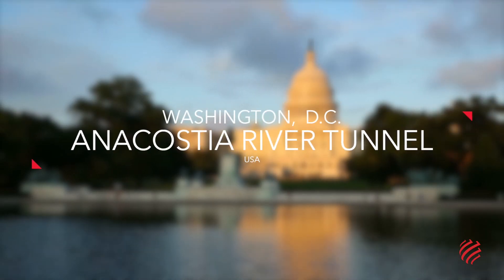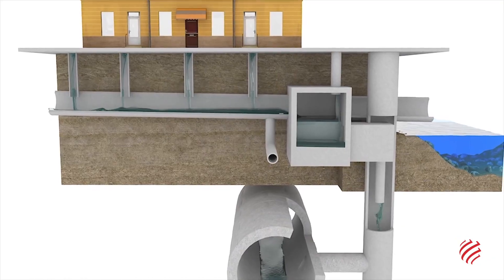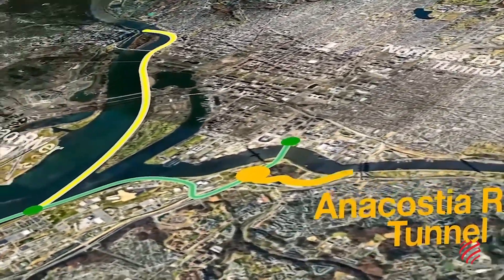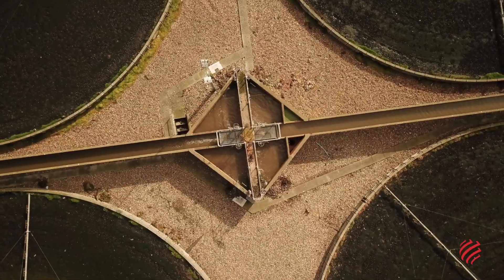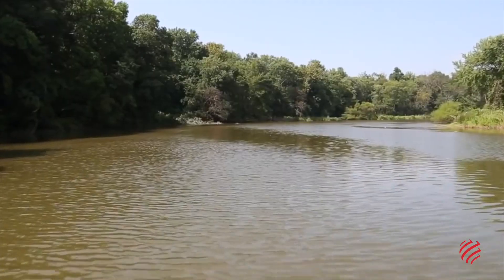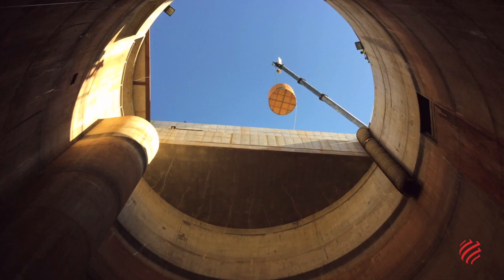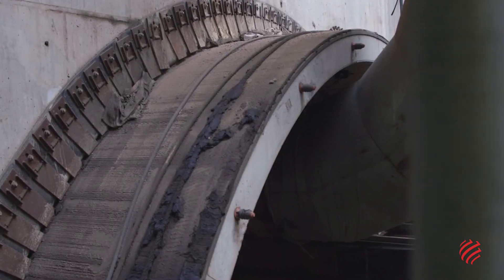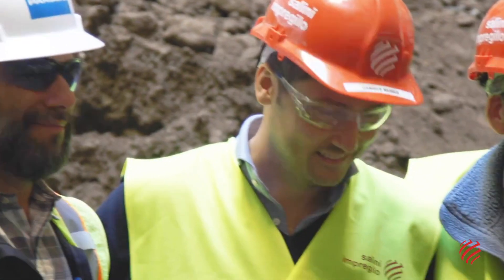Anacostia River Tunnel, USA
The Anacostia River Tunnel project, part of the “Clean Rivers” project of DC Water and built by Salini Impregilo, involved the construction of a 3.8 km-long hydraulic tunnel which, connected to the district’s network, contributes to reducing the volume of wastewater and runoff that flows into the Anacostia River by 98%.

In 2017, the project received the Award for Sustainability Initiative of the Year from the “International Tunneling and Underground Space Association”. In 2018, it won an Award of Merit from “Engineering News Record” (ENR).